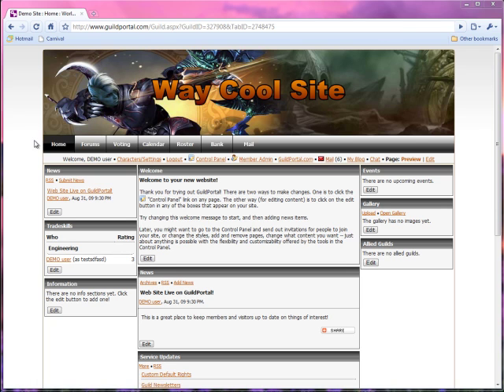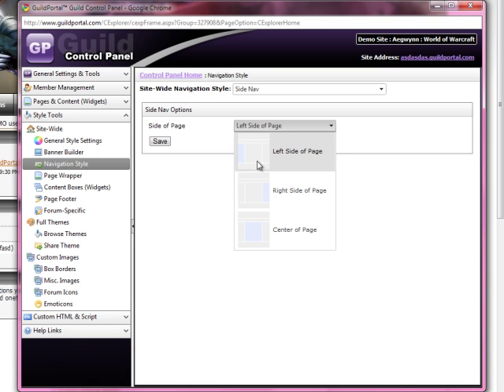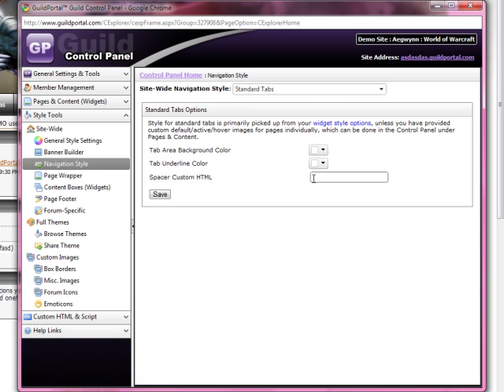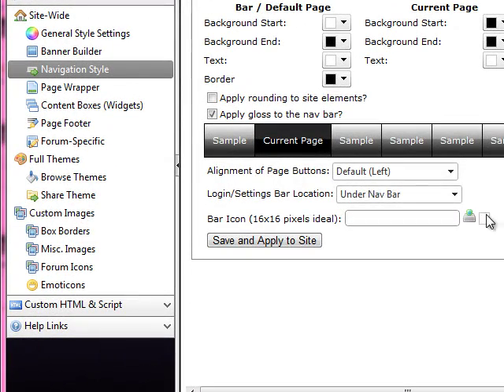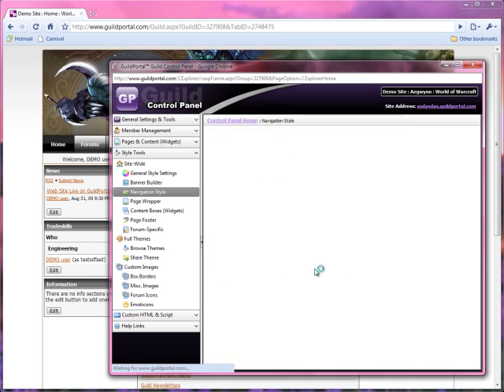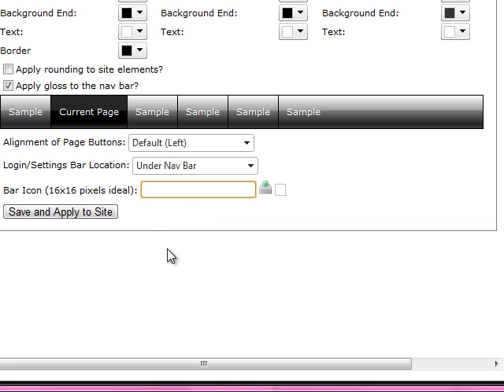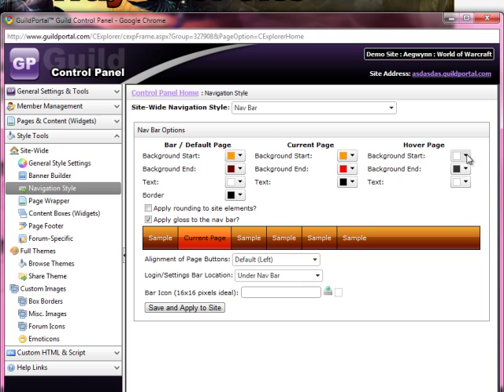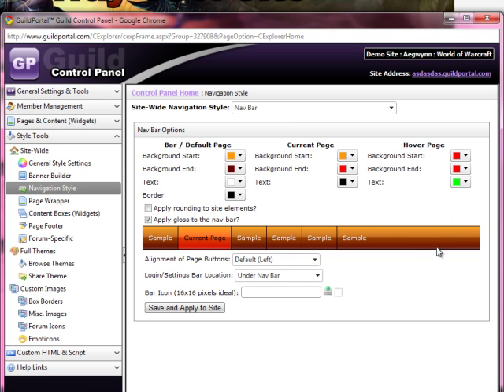Navigation Styling with GuildPortal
Demonstrates the use of GuildPortal's built-in tools for generating great-looking navigation for your guild web site!